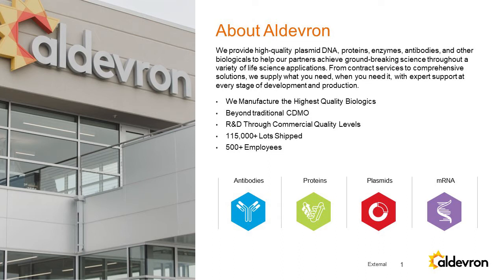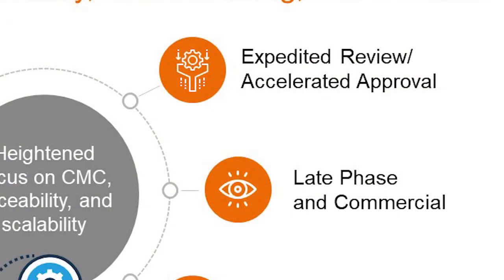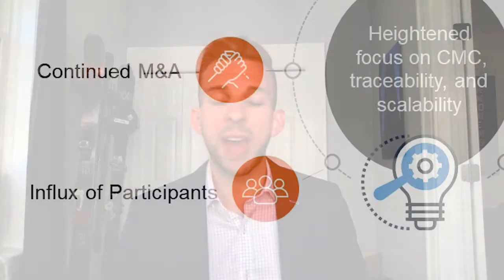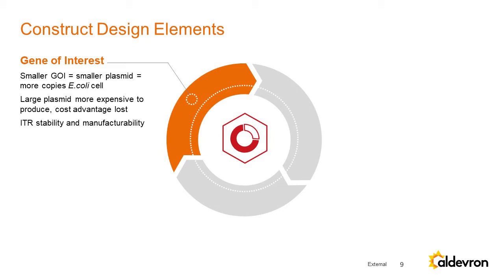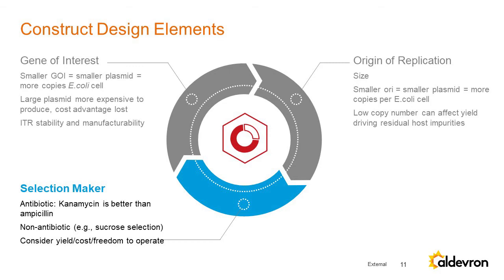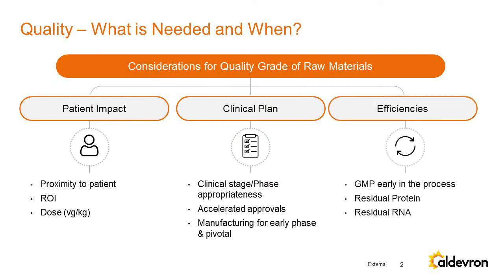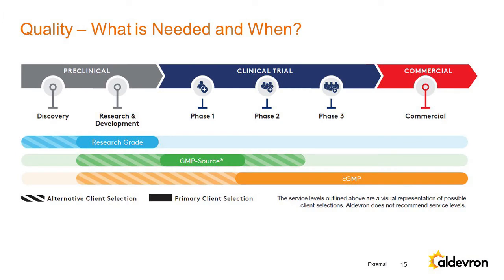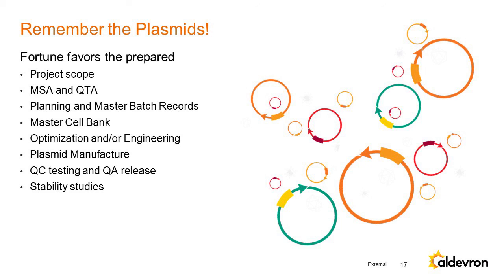Manufacturing Considerations for Successful Gene Therapy Development | Tanner Dockendorf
Presented by Tanner Dockendorf, Senior Manager, GMP Nucleic Acids Business Unit. Presented at the Advanced Therapies Congress & Expo 2020.

When developing a clinical gene therapy program geared for commercial success, planning for plasmid manufacturing early in the process is a critical step. In this presentation, we point out the important considerations to make, starting with the end in mind.